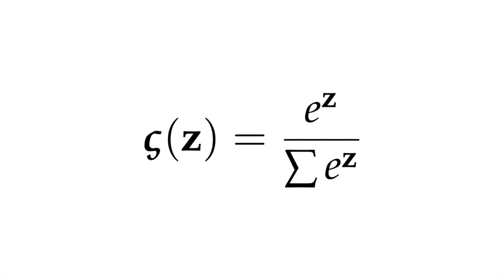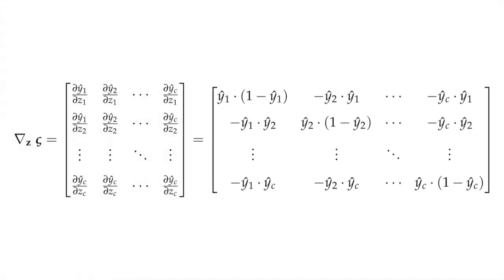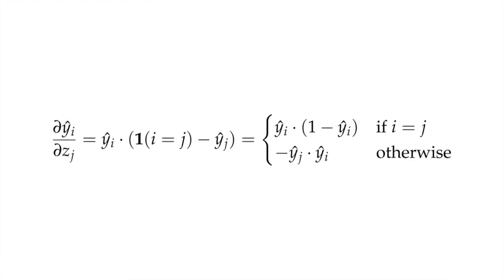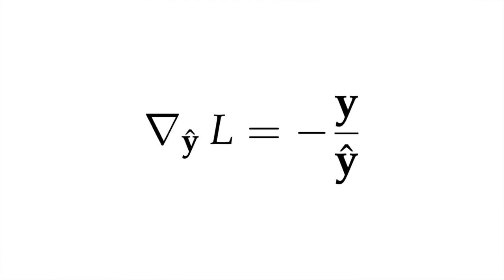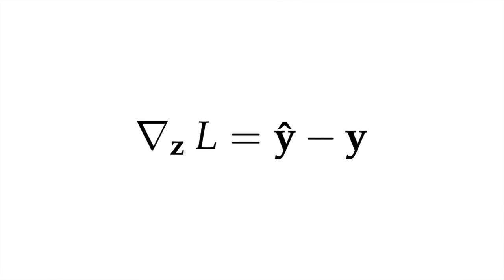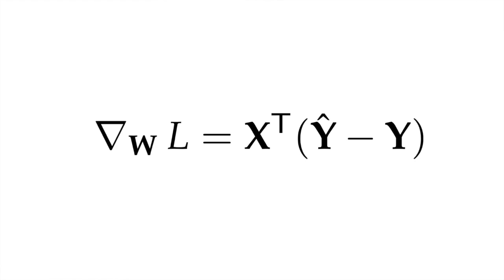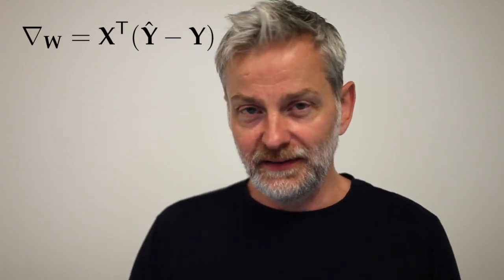2.8: Multiclass Problems